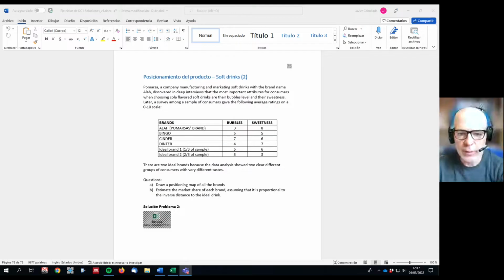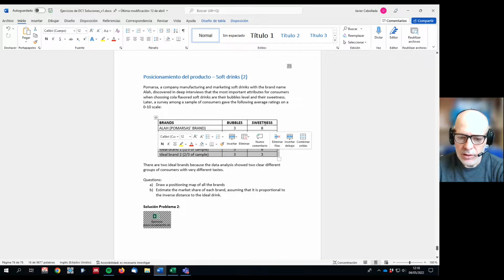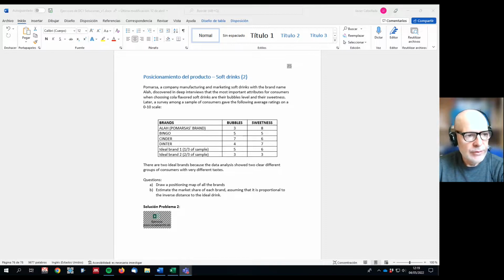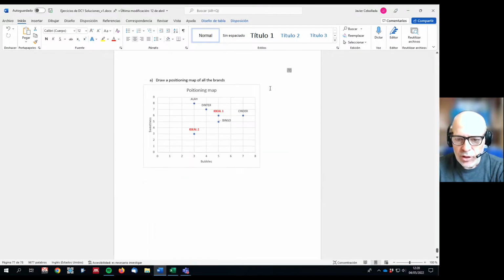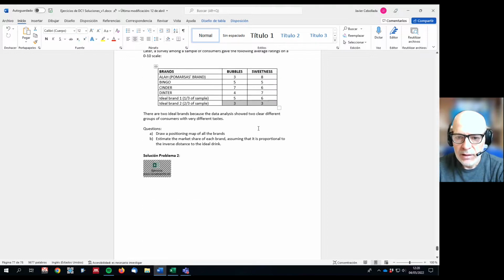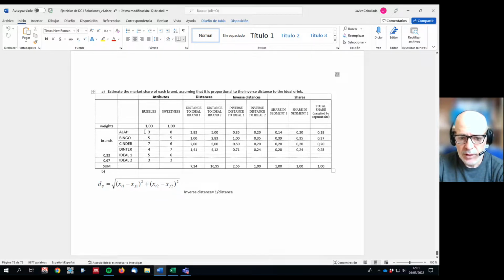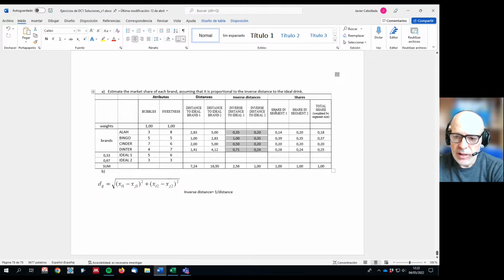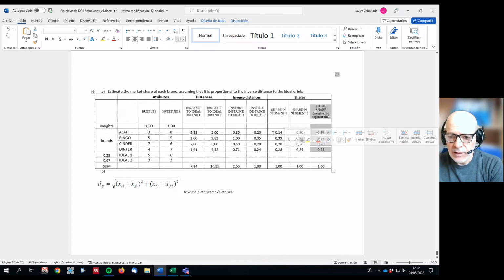Exercise Product Positioning (2) Pomarsa Soft Drinks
Exercise about positioning